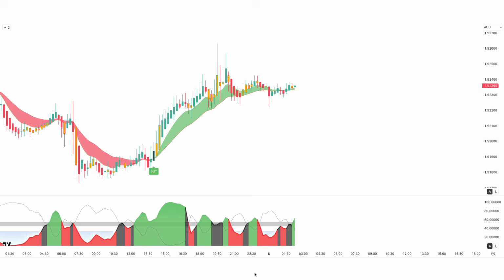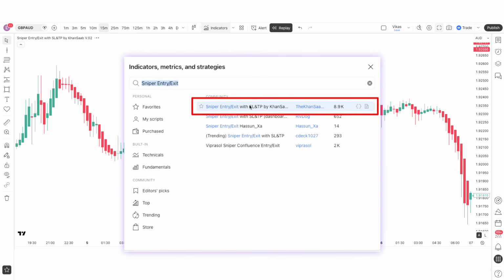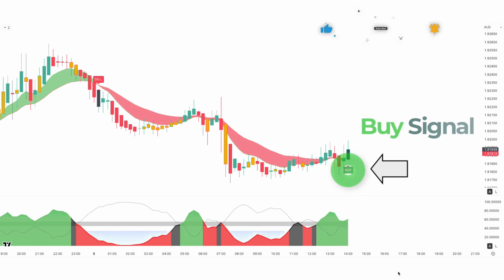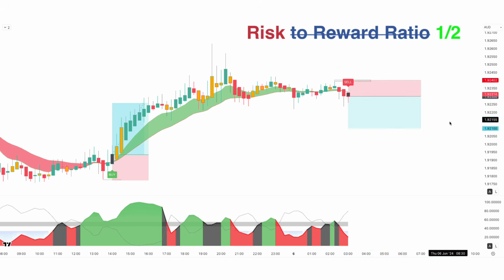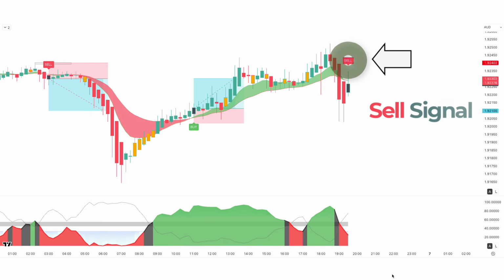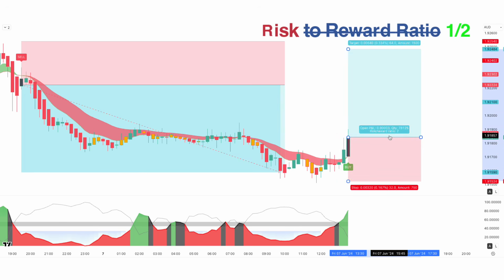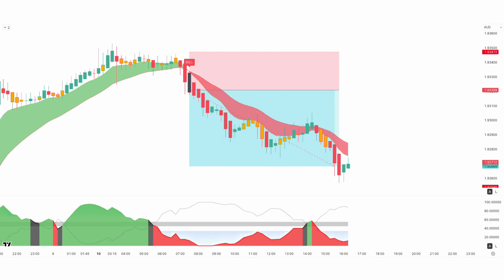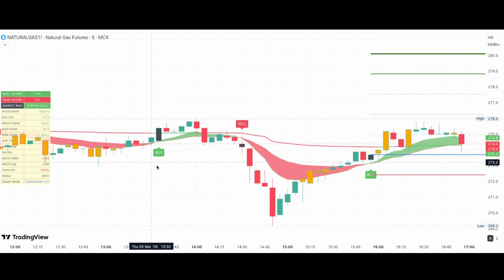This Trading Setup Completely Changed My Perspective!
In this video, we’ll walk you through :   Once You Understand THIS, Trading Becomes Easy!

Risk Warning
Trend Signal
Trend Regularity Adaptive Moving Average
TRAMA Indicator
tradingview strategy
tradingview scalping
tradingview indicator
7 most profitable tradingview indicator